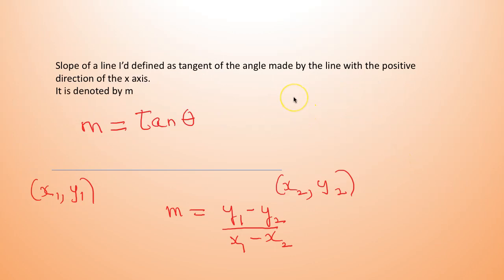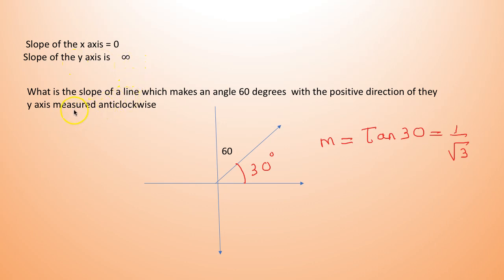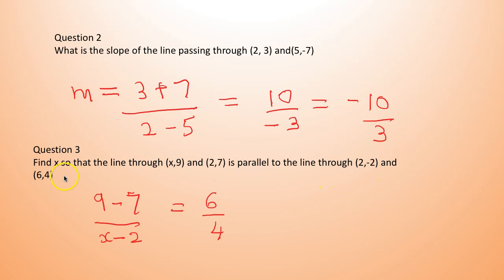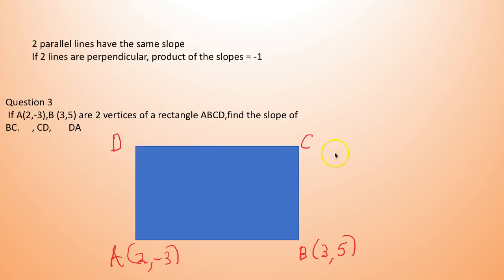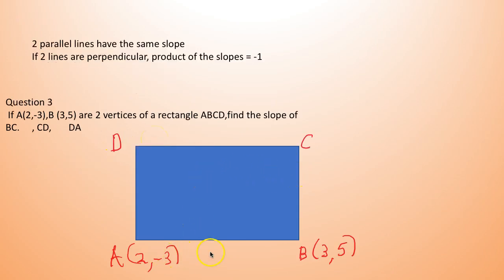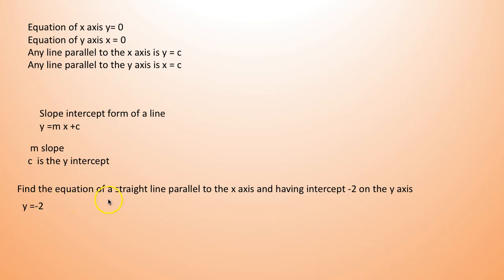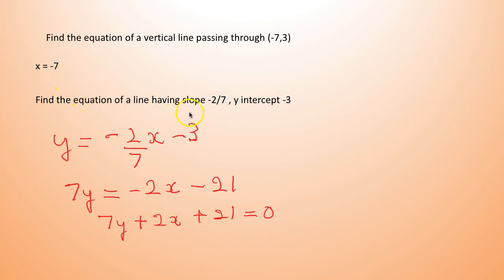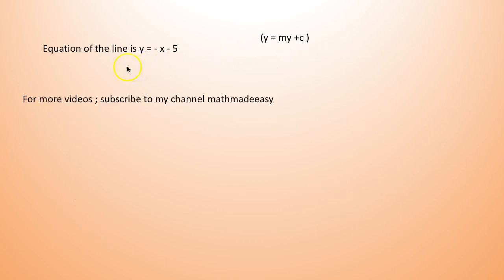The Ultimate Guide to Learning Slope of a Line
THIS VIDEO SHOWS US  A SIMPLE METHOD TO CALCULATE THE SLOPE OF A LINE.
IT IS USEFUL FOR GRADE 10 AND GRADE 11 MATH STUDENTS. IT IS ALSO USEFUL FOR STUDENTS APPEARING FOR THE GRE QUANT AND THE SAT, ACT EXAMS.
THE PROBLEMS ARE EXPLAINED IN A STEP BY STEP , Method.